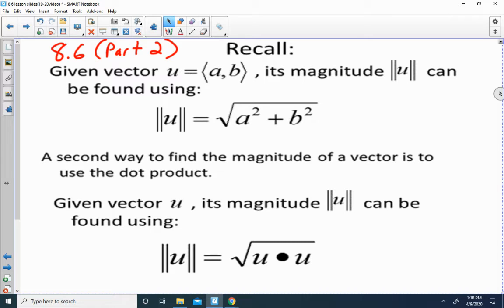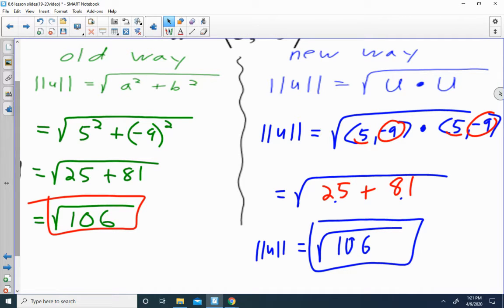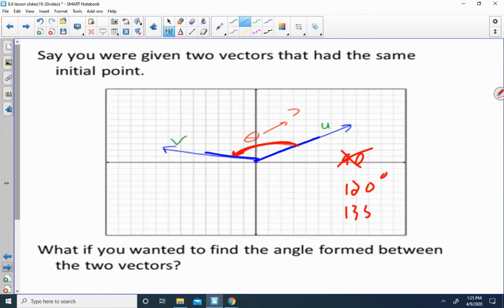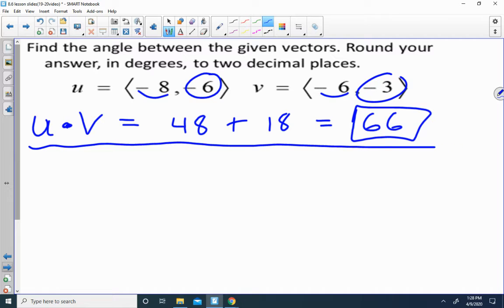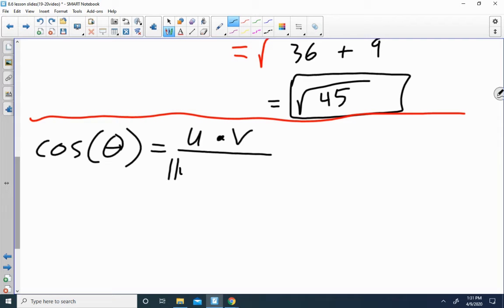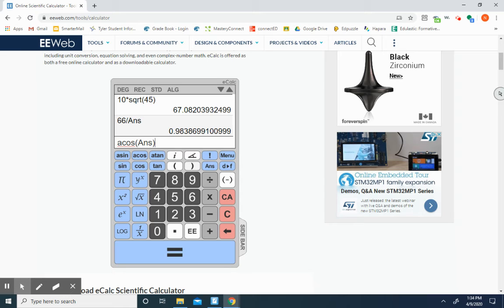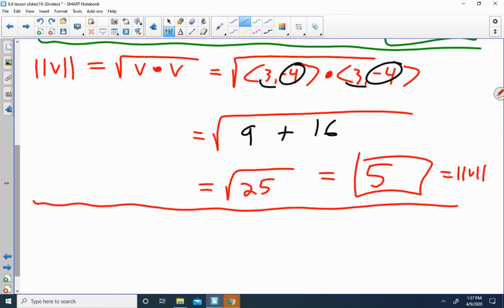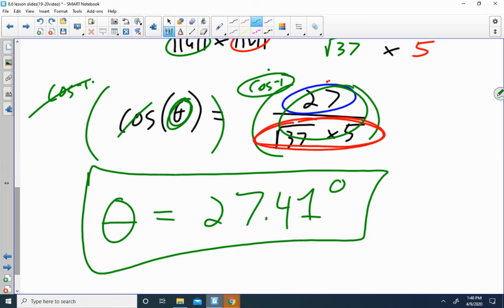8.6 The Dot Product and its Uses(Part 2)